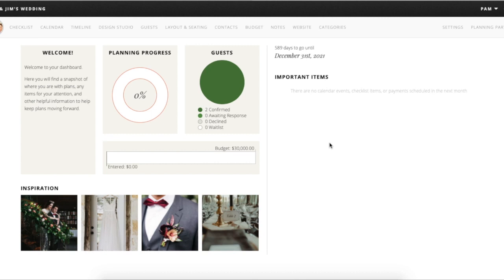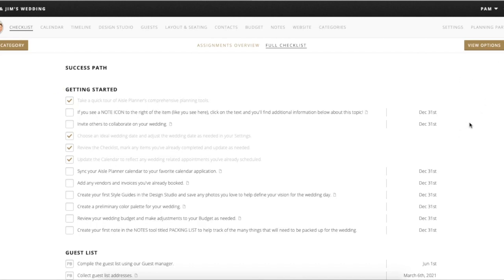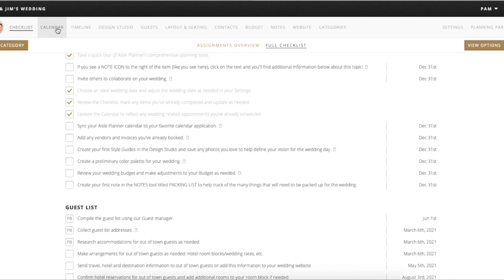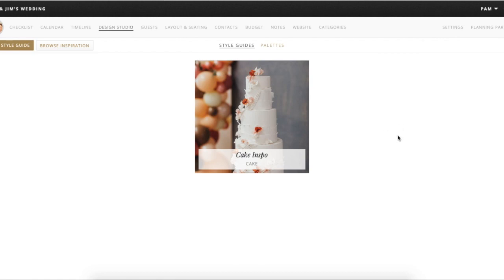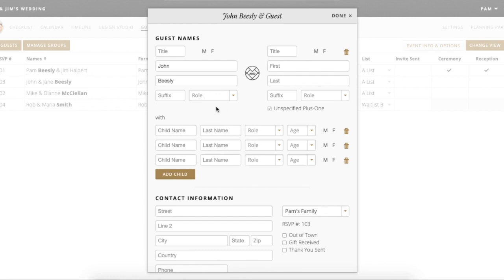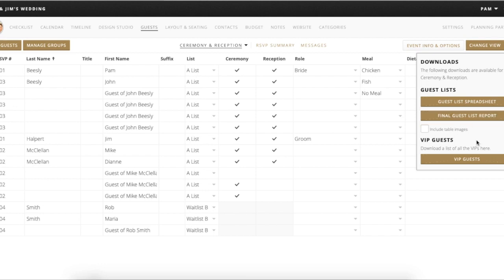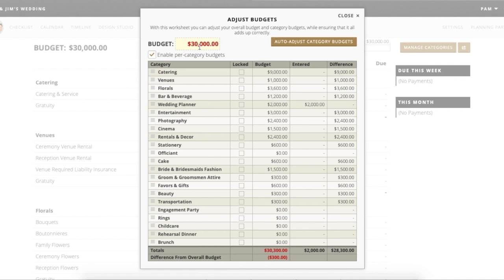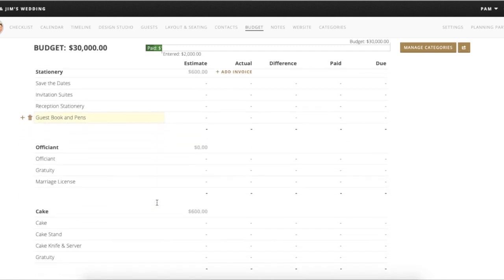How to use Aisle Planner - Timestamps in description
Aisle Planner has been one of my "go-to" wedding planning tools since 2015.  In this video, I show you how to set up your account and use all of the amazing features.

If you're not a member of Planning Collective, make sure to join today to get access to your own Aisle Planner Account, full of all the planning advice, tips, and templates you see outlined here.

I'll be breaking it down in sections by feature, but in the meantime, use these timestamps to help you find more information on specific tools.

Settings - 2:10
Checklist - 4:15
Calendar - 16:20
Timeline - 18:25
Design Studio - 23:00
Guest List - 25:50
Layout & Seating - 38:10
Contacts (Vendors) - 46:00
Budget - 51:45
Notes - 58:15
Website - 1:00:50
Categories - 1:03:30

And for our members, don't forget that we do monthly Aisle Planner Q & A's dedicated to your account questions.  Make sure to join us if you have any questions!